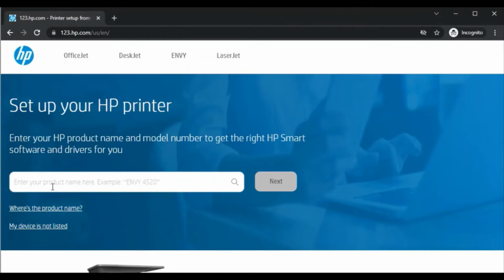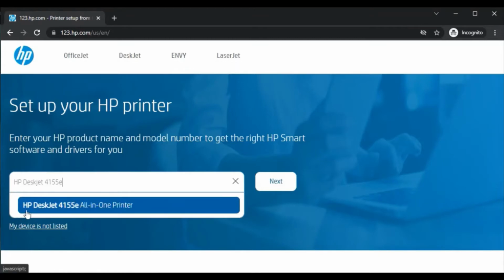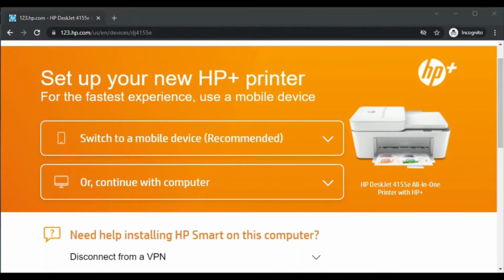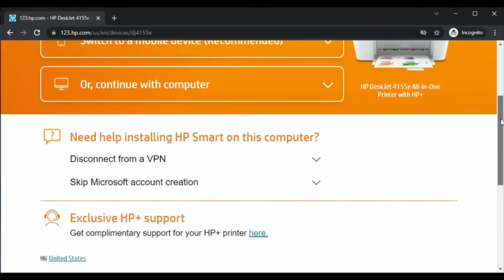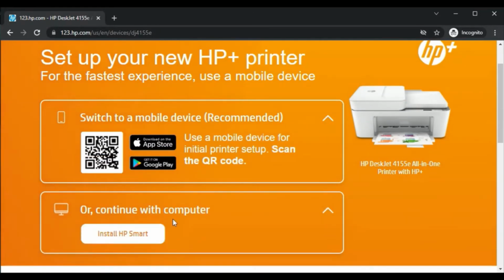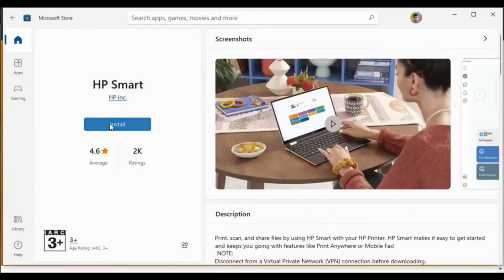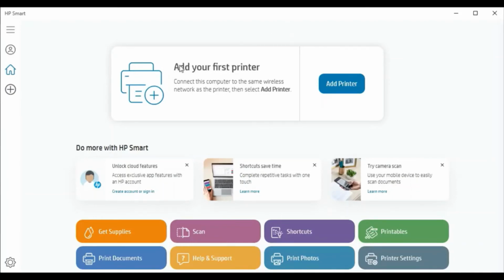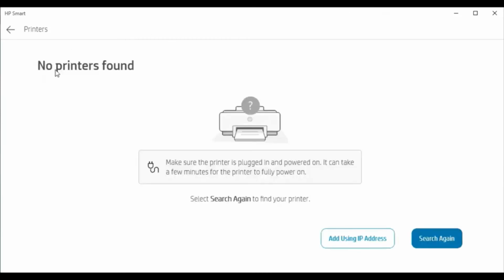Setup of HP DeskJet 4155e All-in-One Printer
Hi there! This video is a step-by-step guide to Download Printer setup Driver for HP DeskJet 4155e All-in-One Printer.

In this video I have covered that how to download printer setup driver from HP Support and setup your printer using HP Smart app.

Printer setup
Printer setup drivers
HP DeskJet Printer setup
HP DeskJet 4155e All-in-One Printer

Note:
1. This video is applicable for almost all HP Printers to Install drivers in the same way.
2. HP Smart app is available for Windows, Android and iOS devices - choose as per your preference.